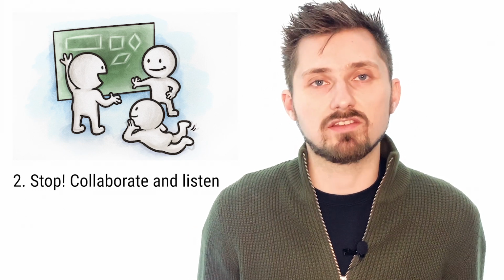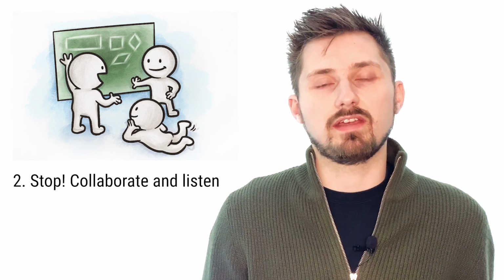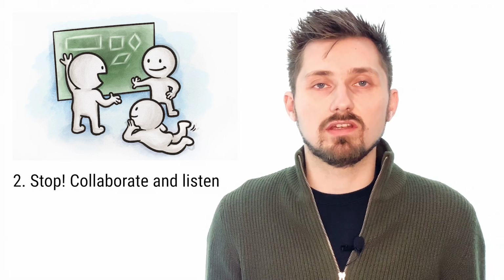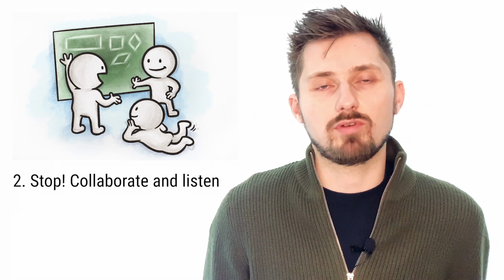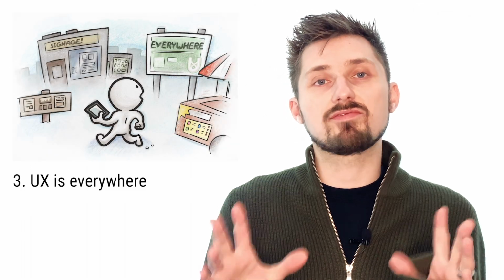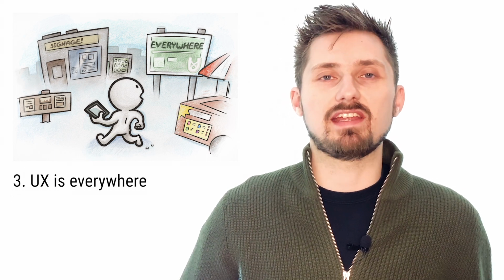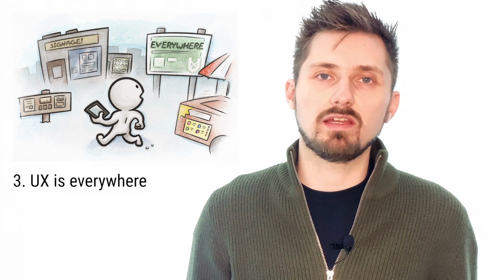3 Essentials for Designing Awesome UX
10 years of designing have taught me a few things, here are my TOP 3 THINGS you need to do to design awesome User Experiences today.